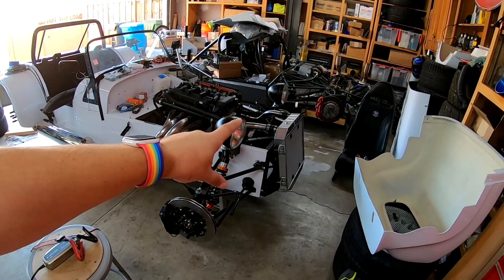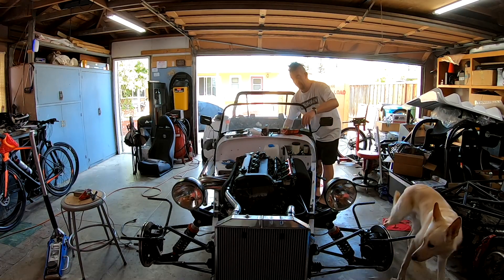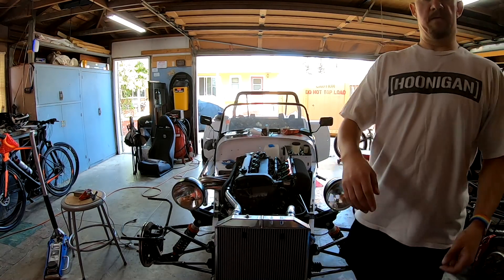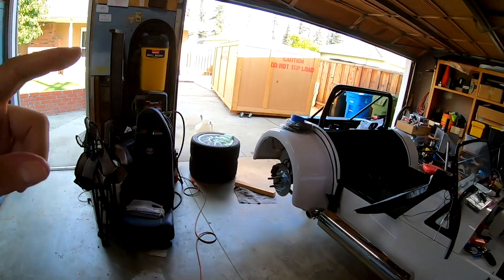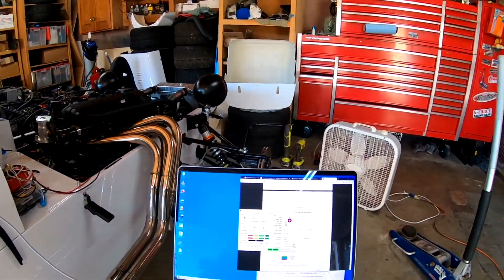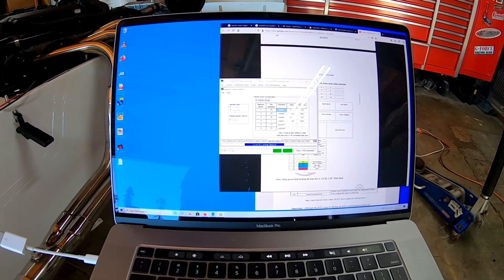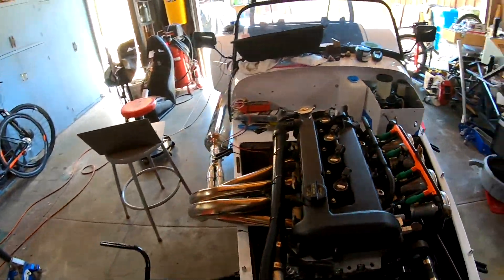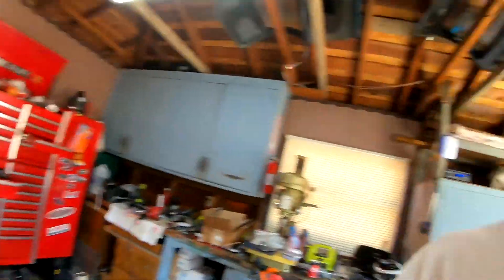Project Zero 18, First Start!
It's been a long time coming but we finally get to hear the engine fire up for the first time.  All fluids are in, no leaks, solid oil pressure, and the first heat cycle is in the bag.  Had a little trouble with the alternator pulley rubbing on the housing, but at least it's making a full 13.5v when unmanaged via can-bus.  Still need to sort out a couple sensor configuration issues but so far so good!